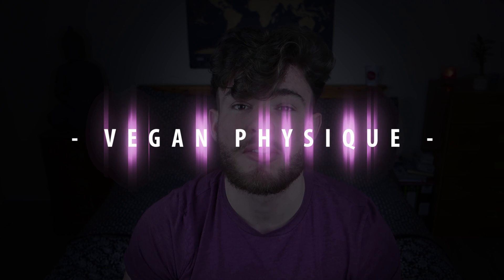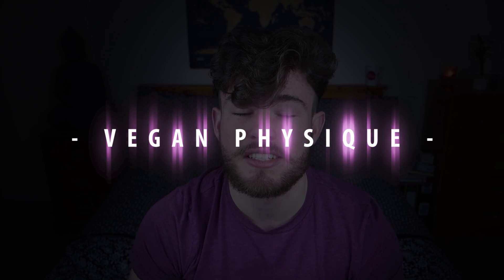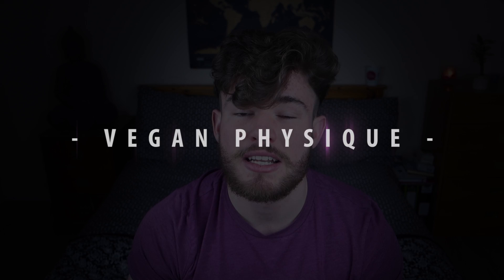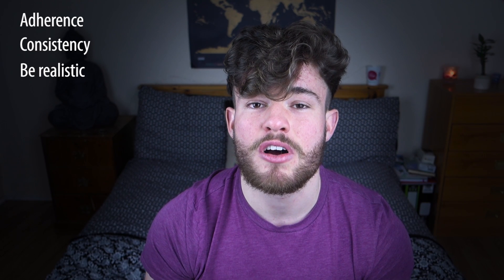How To Lose Fat on a Vegan Diet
Requested by many, a video covering how to lose fat and achieve a lean, vegan physique.